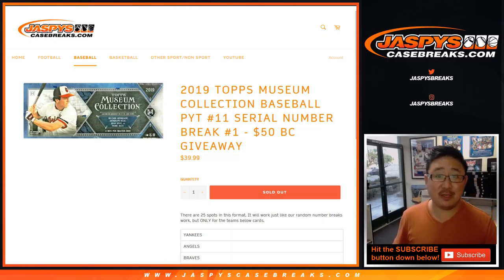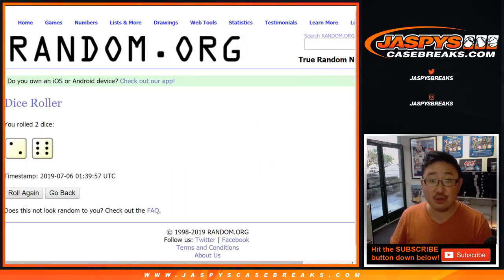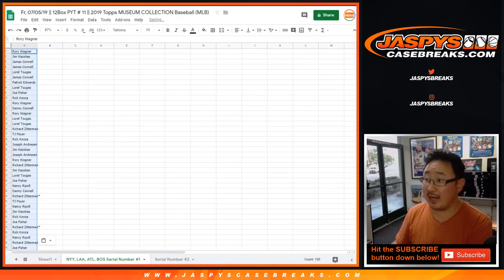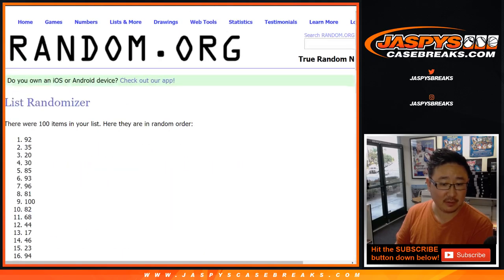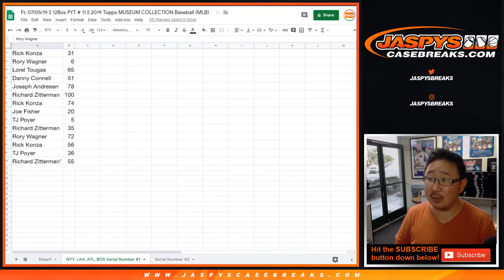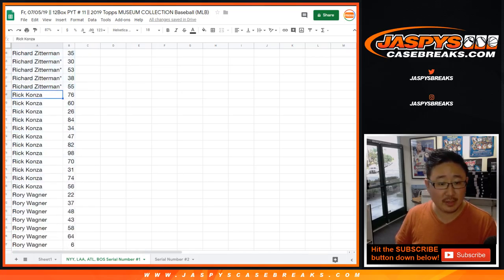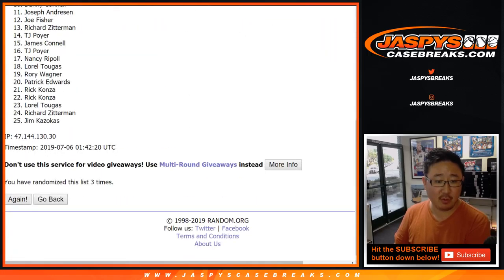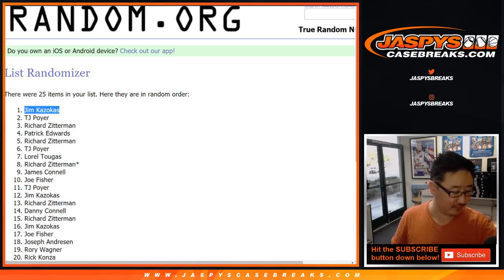Serial Number #1 || Fr, 07/05/19 || 12Box PYT # 11 || 2019 Topps MUSEUM COLLECTION Baseball (MLB)